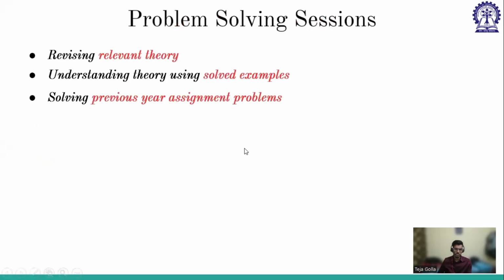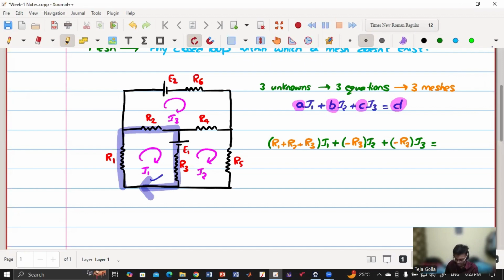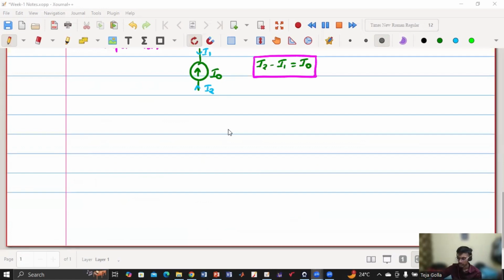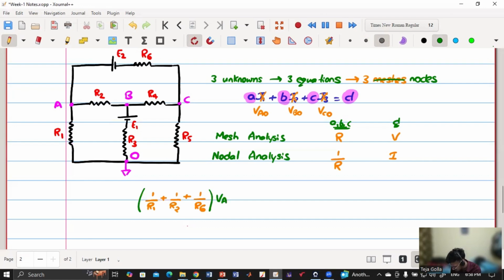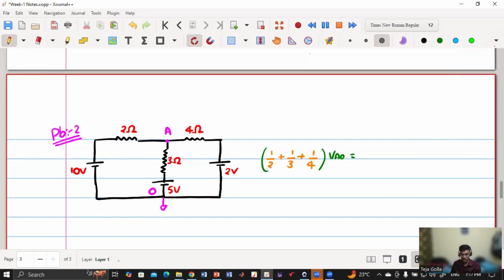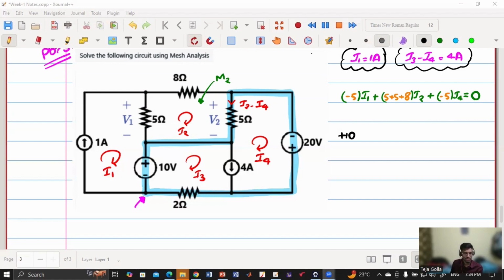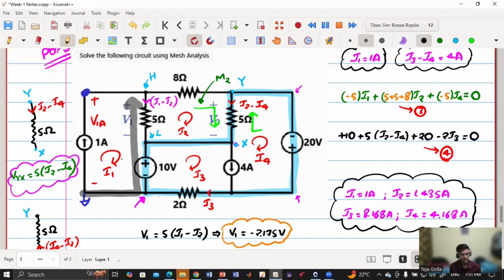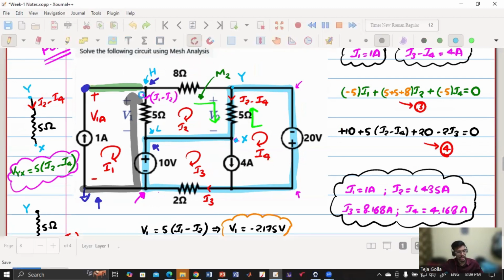Week 1 | Network Analysis | Problem Solving Session | NPTEL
Hello Everyone! This is the Week-1 problem-solving session of the NPTEL course "Network Analysis", which is "Introduction to Network, Circuit Elements & Sources".

Time Stamps
00:00 - Introduction
12:00 - Mesh Analysis
32:20 - Super Mesh
39:50 - Problem-1 (Mesh Analysis)
49:15 - Nodal Analysis
01:03:42 - Super Node
01:08:20 - Problem-2 (Nodal Analysis)
01:20:20 - Problem-3 (Mesh Analysis)
01:48:09 - Power (Delivering and Consuming)

If you are new here, I am Teja Golla, a fourth-year Research Scholar in the Control Systems specialization at the Embedded Power Management Lab in the Department of Electrical Engineering at IIT Kharagpur.